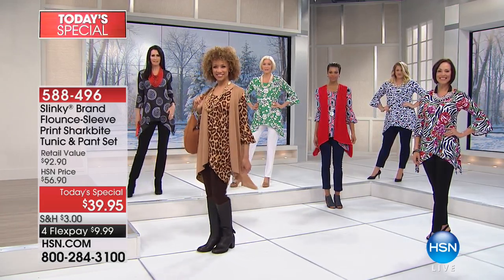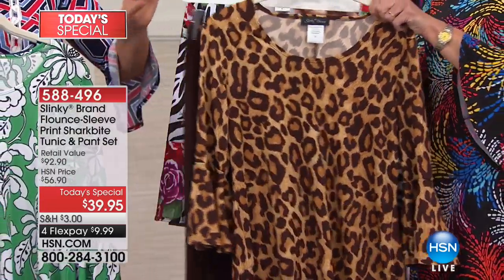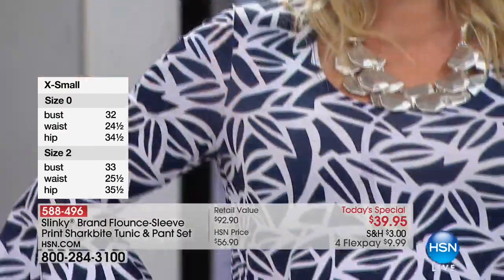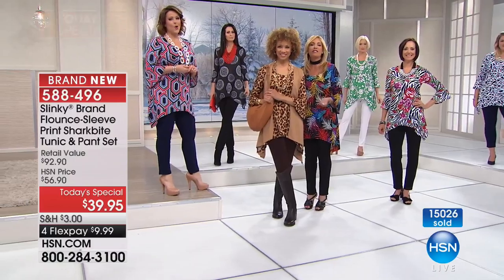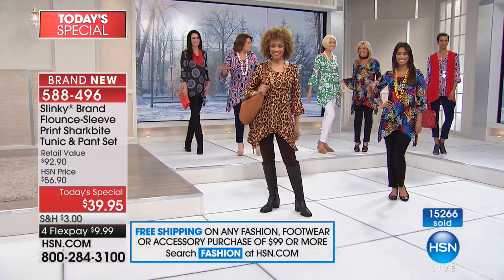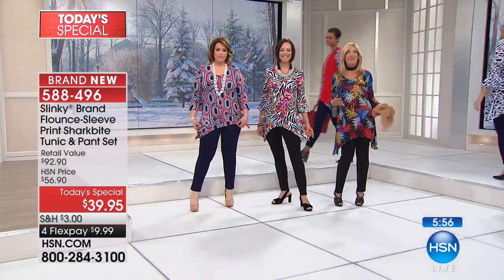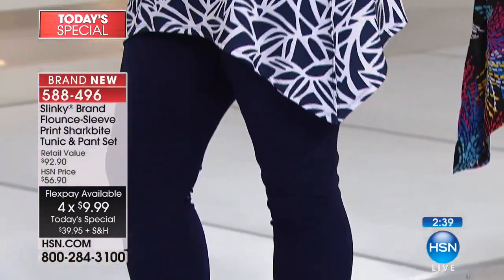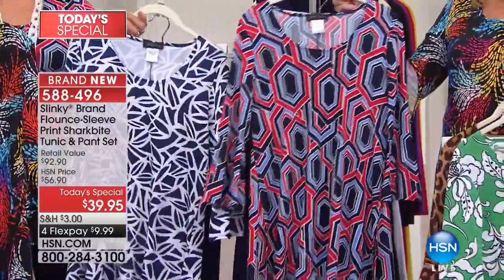Slinky Brand FlounceSleeve Print Sharkbite Tunic and Pan...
Slinky Brand FlounceSleeve Print Sharkbite Tunic and Pant Set
You have places to go and people to meet, so don't let outfit selection slow you down. Slinky resolves your "whattowear" dilemma with...